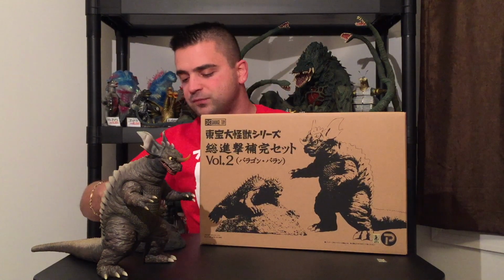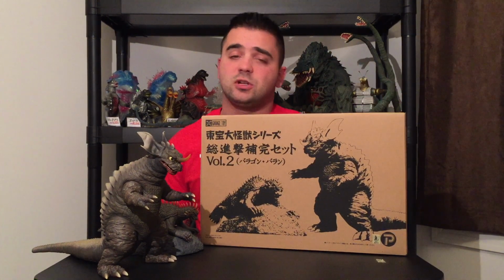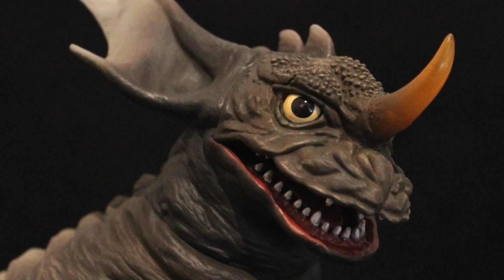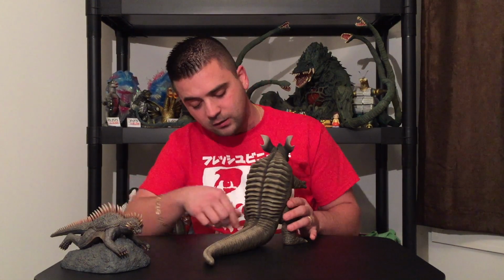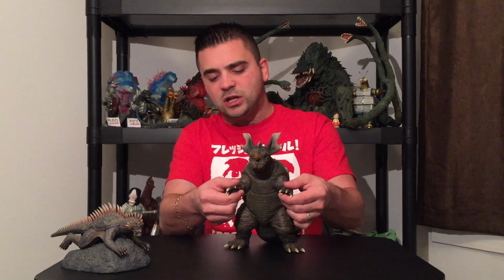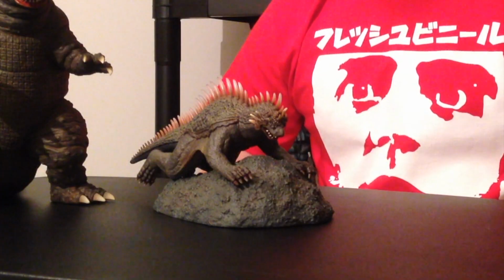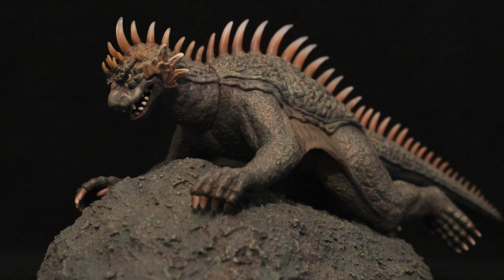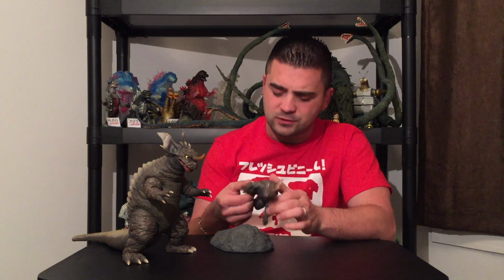REVIEW: X-Plus 25cm Baragon and Varan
From X-Plus comes the 25cm Toho Large Monster Series Destroy All Monster Complete Vol. 2 Set! Wow that is a long ass title! This is the third 25cm Baragon and the 2nd crawling Varan, but it is the puppet version this time around! These guys are brand new! Detail is superb on both of them! These are great figures to pick up if you missed the other releases the first time around especially for those collectors looking to complete their Destroy All Monsters line up! FRESH!